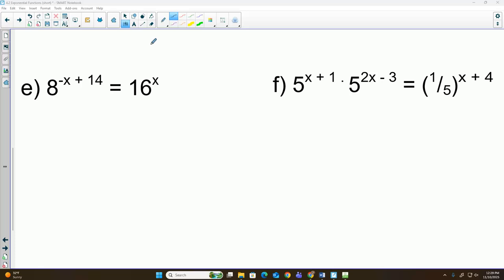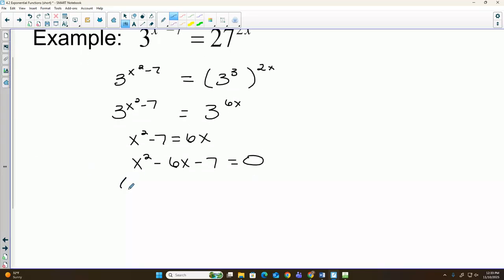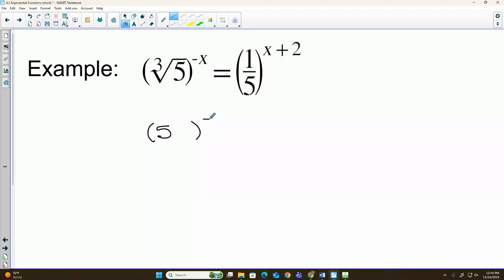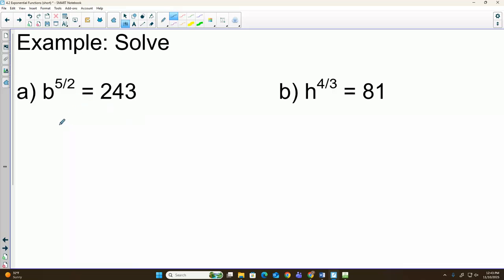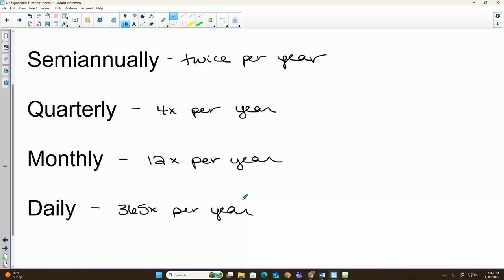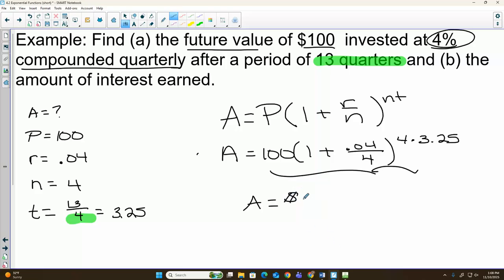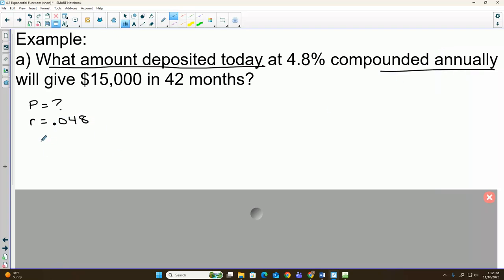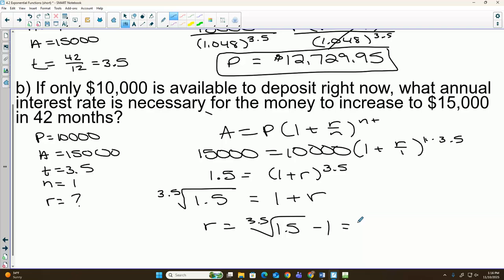Section 4 2 Nov 10